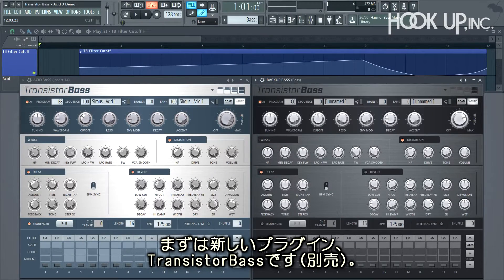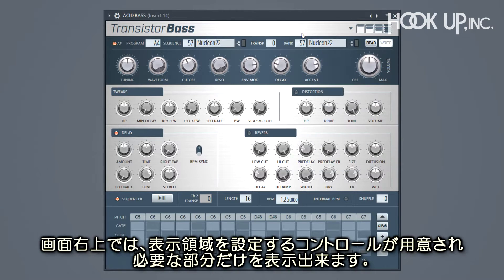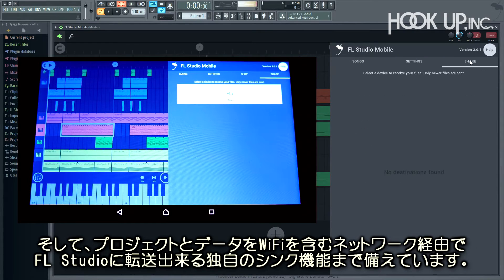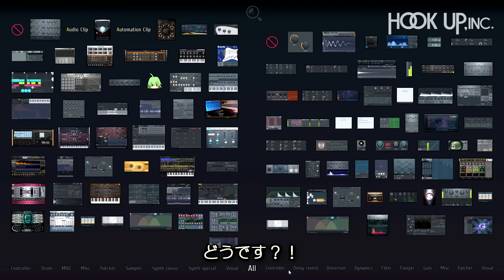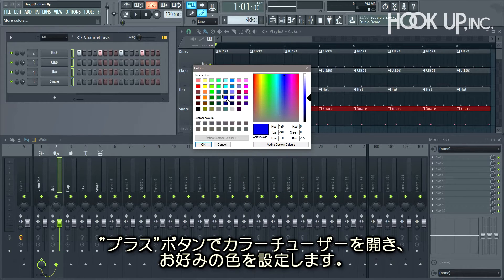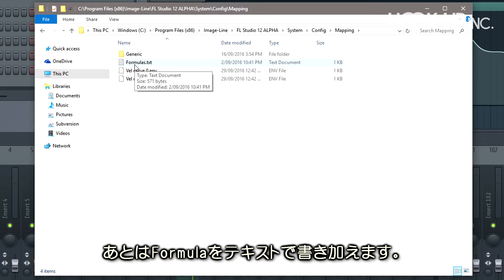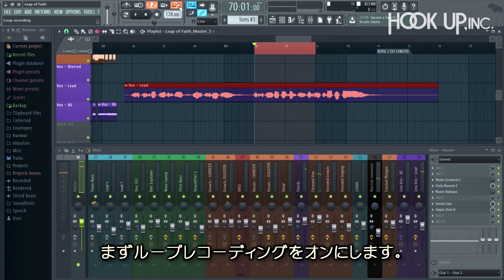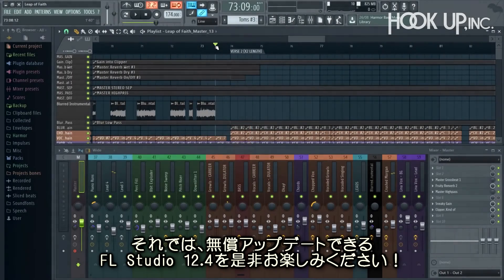【日本語字幕】FL Studio 12 4 What's New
FL Studioの最新バージョン、Ver.12.4に搭載された新機能をご紹介します。
さらに高機能に進化したFL Studioをお楽しみください。